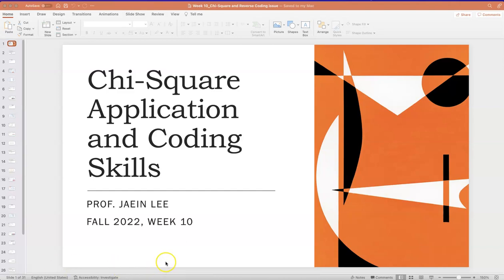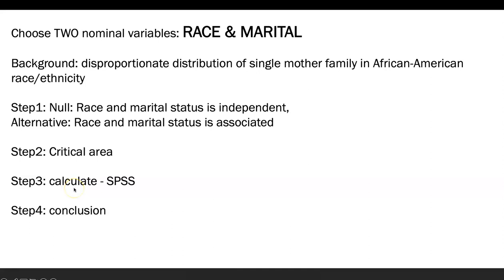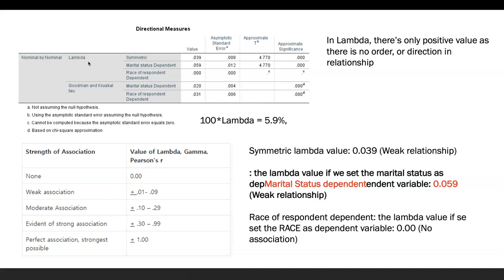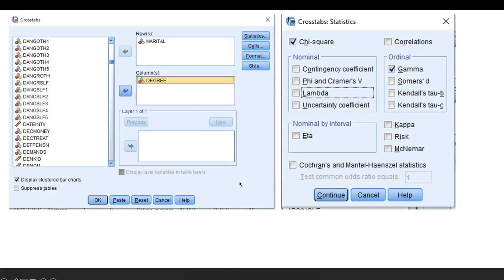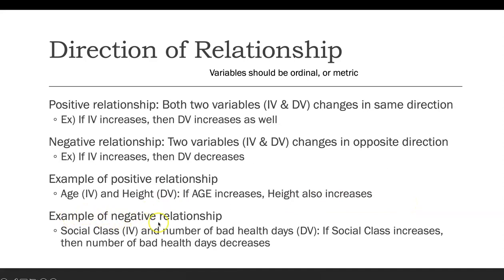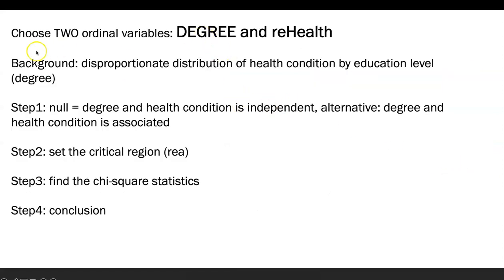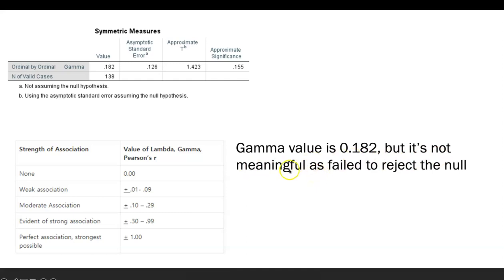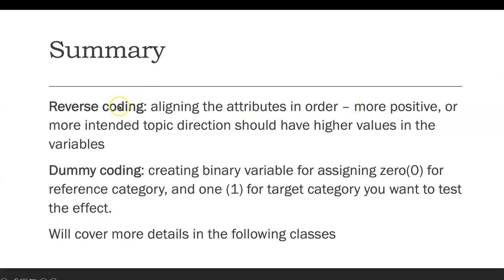Chi Square application via SPSS and coding skills